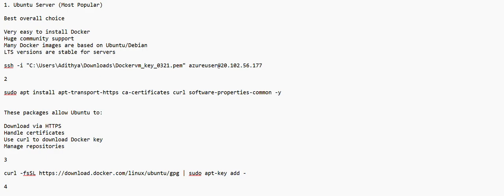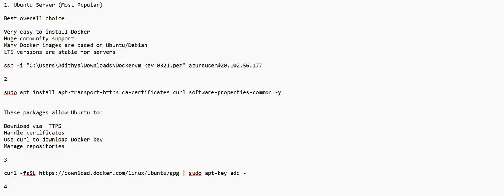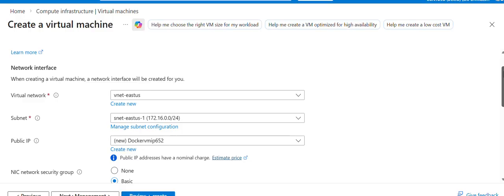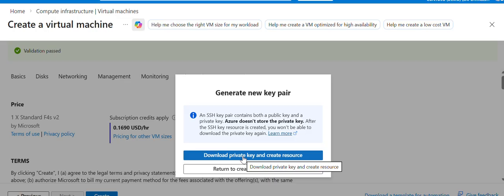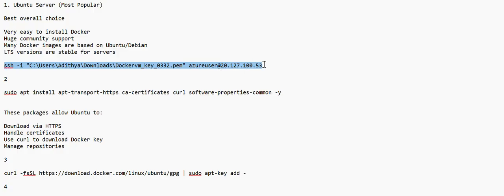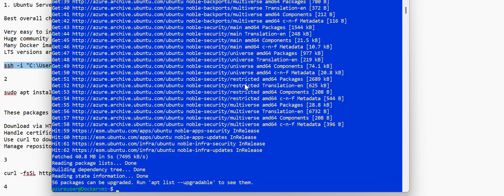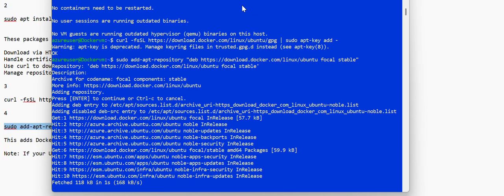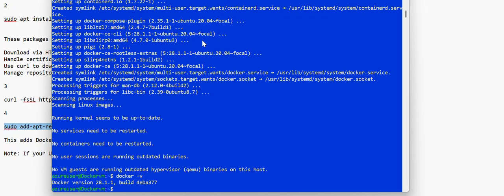Docker Installation on Azure Ubuntu VM | Step-by-Step Docker Tutorial for Beginners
In this video, I will show you how to create an Ubuntu Virtual Machine in Microsoft Azure and install Docker step by step in simple English.

This tutorial is perfect for beginners who want to learn Docker, Azure, and DevOps.

Topics covered in this video:
1. Create Ubuntu Virtual Machine in Microsoft Azure
2. Connect to Ubuntu VM using SSH
3. Update Ubuntu packages
4. Install Docker on Ubuntu
5. Verify Docker installation
6. Run Docker container

This video is useful for:
- Azure Cloud beginners
- Anyone who wants to run Docker on a cloud server

Commands used in this video:
docker --version